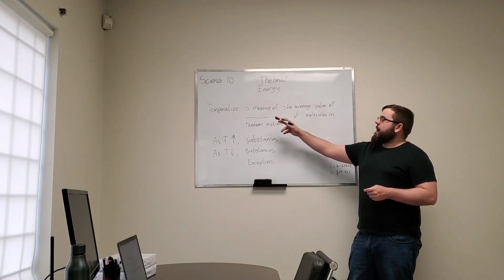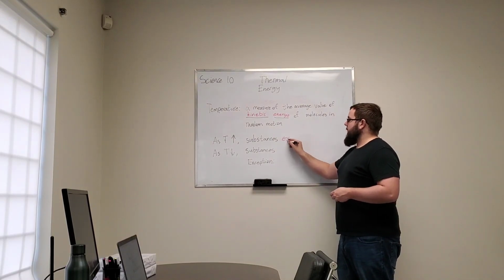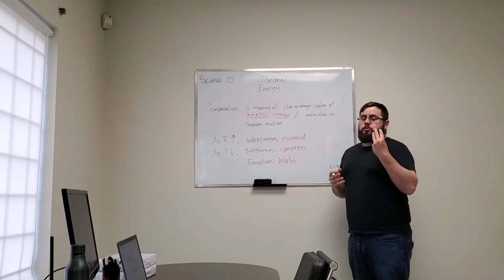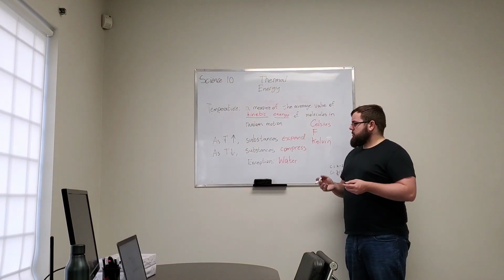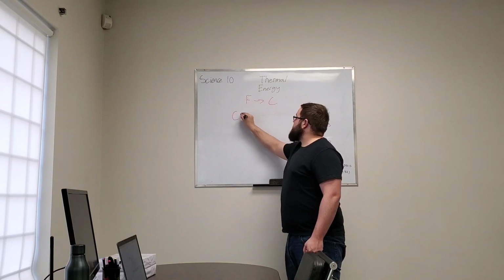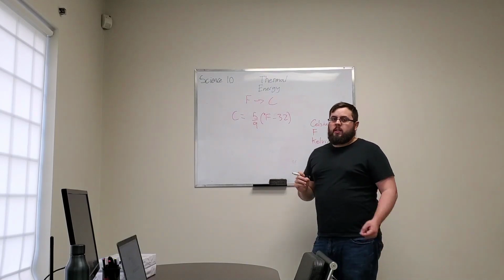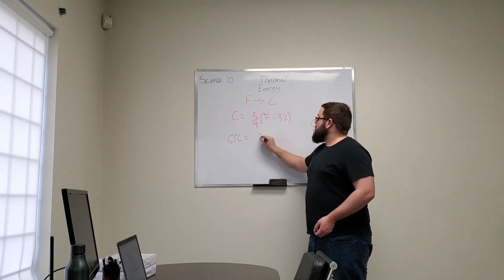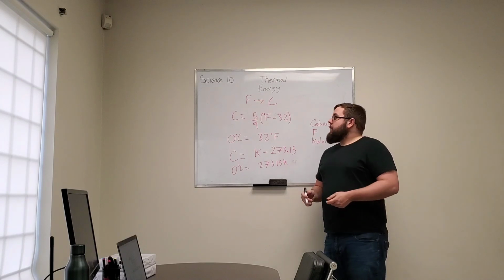05.06.20 Sci10 Temperature